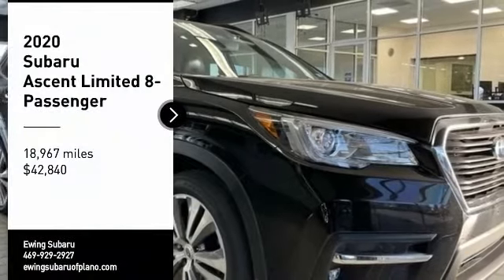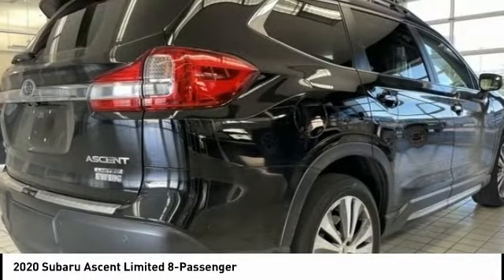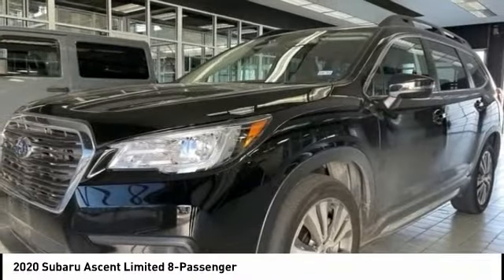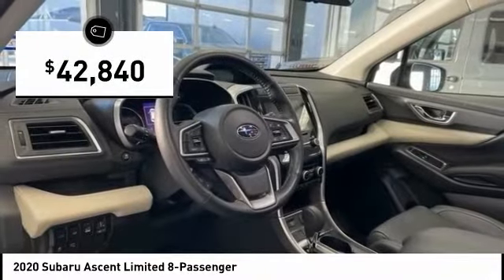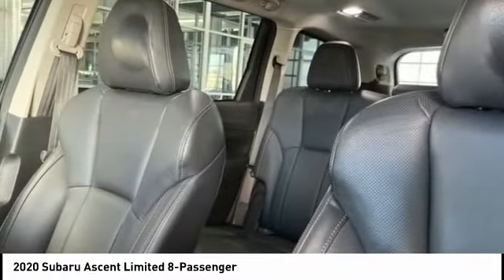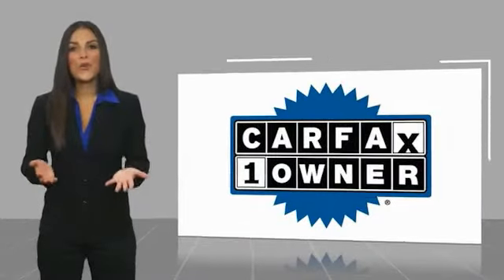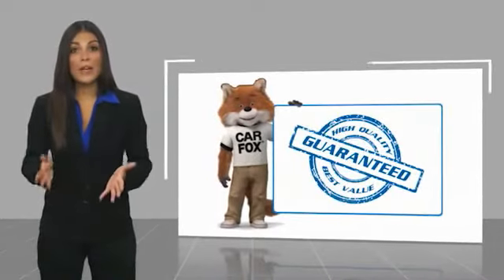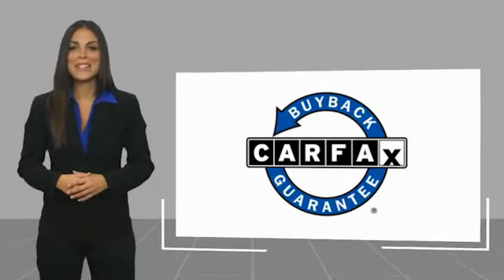2020 Subaru Ascent S421401A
2020 Subaru Ascent Limited 8-Passenger

Ewing Subaru
1555 Dallas Parkway

2020 Subaru Ascent Limited Recent Arrival! CARFAX One-Owner. Crystal Black Silica 4D Sport Utility 2.4L DOHC Lineartronic CVT AWD The PRICE you see, is the PRICE you pay! Does not include state applicable $150 doc fee, tax, title, license & registration. We offer several online shopping tools & technology that enable our customers to complete the purchase process without visiting the dealership. You can value your trade, apply for financing, get accurate payment estimates and more by contacting us today! We even offer a Touch-Less vehicle delivery option for your convenience. Many of our customers have already taken advantage of these options, and they remain available during this time. We are located at our all new location @ 1555 Dallas Parkway, Plano, TX 75093. Come see our brand new facilities! Apply online to get the process started before you come in. We offer free airport pickup. We can help facilitate low cost shipping directly to your door. Call for an estimate at (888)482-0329. Come see how easy it is to do business with the Ewing Automotive Group.   Please note dealer delivery to customer location is subject to additional fees depending on location. Please note legal requirements must be met for online transactions to safeguard and protect consumer rights, see Dealer for additional details as may be required. While every reasonable effort is made to ensure the accuracy of this information, we are not responsible for any errors or omissions contained on these pages. Please verify any information regarding vehicle options, mileage and pricing in question with Ewing Subaru by contacting us directly today.